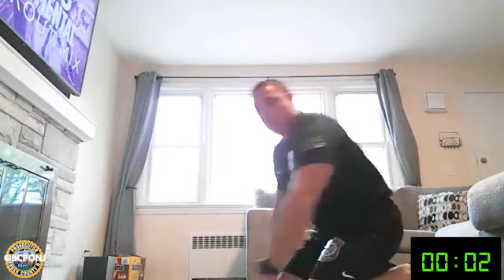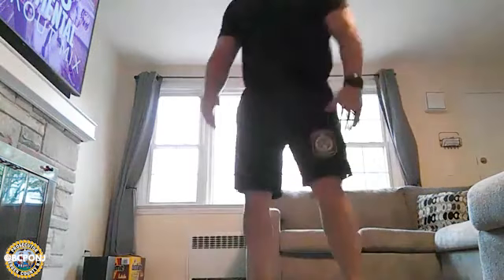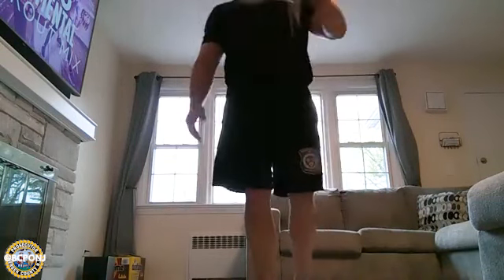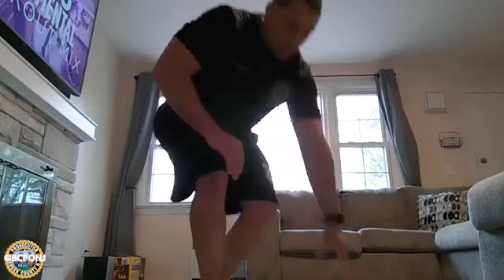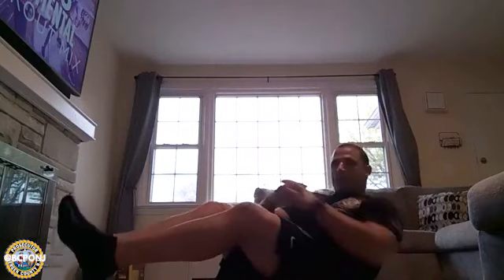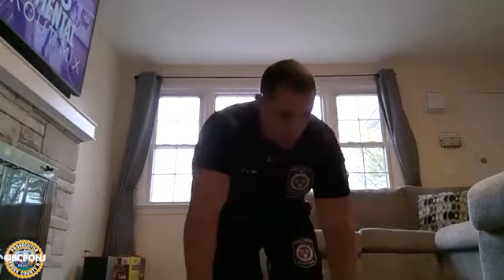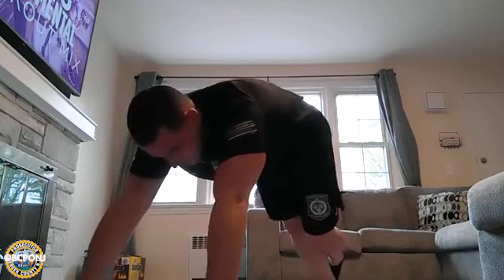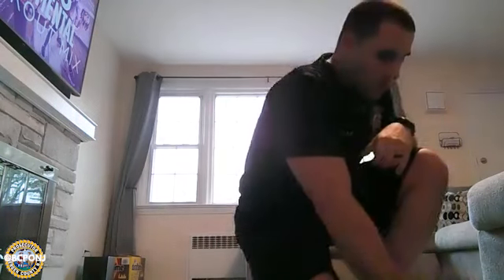April 27, 2020 BCPO Home Workout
Let's get moving! The drill instructors at the Bergen County Police Academy are offering modified recruit workouts that can be done in your home. Missed a live workout? Check them out here anytime. The workouts are suitable for anyone, including beginners, so join us as we get into a routine to stay strong and healthy!